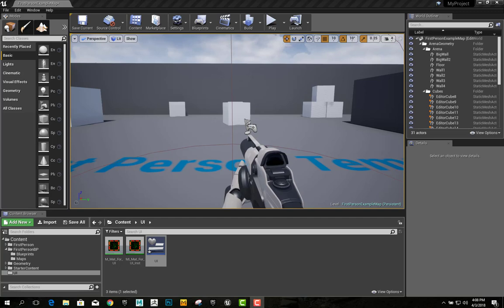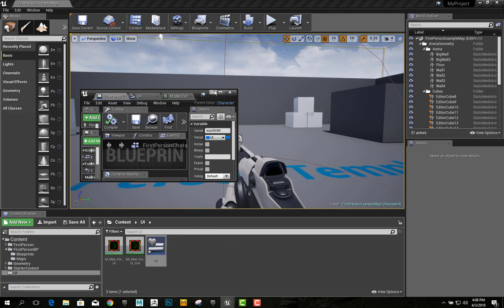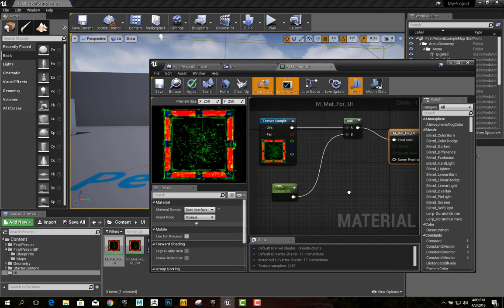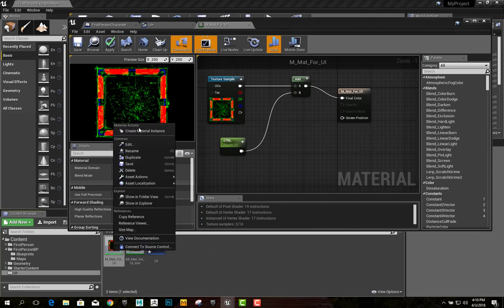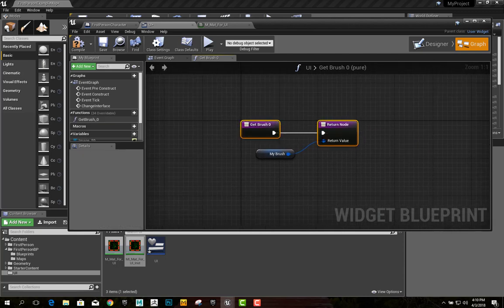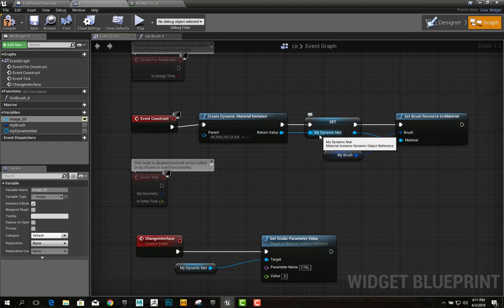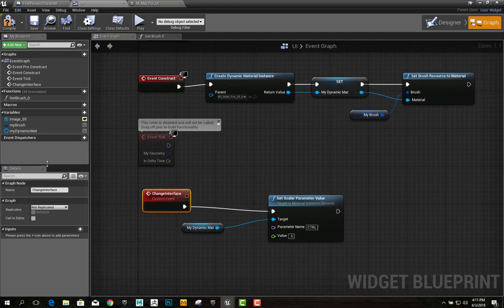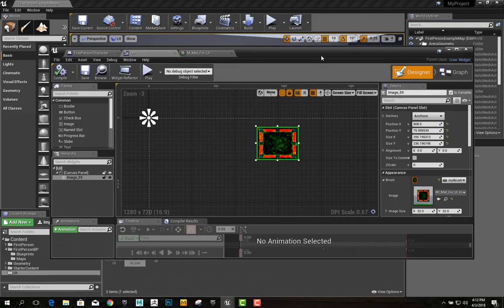UMG Dynamic Material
How to create a dynamic material that is controlled in blueprints inside of UMG